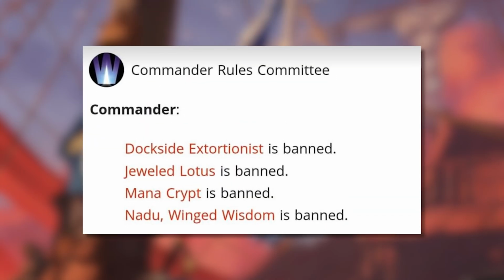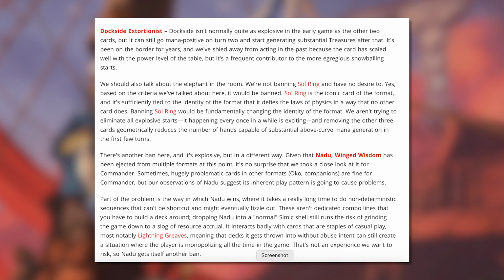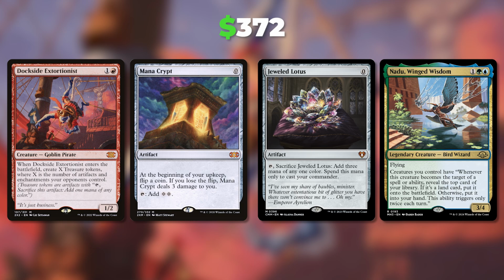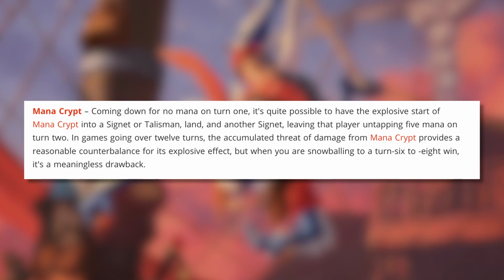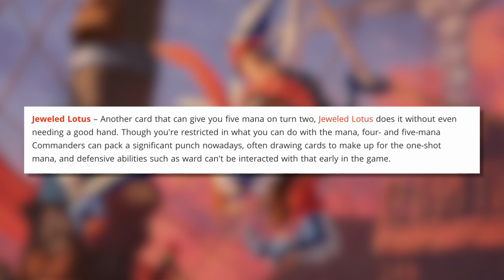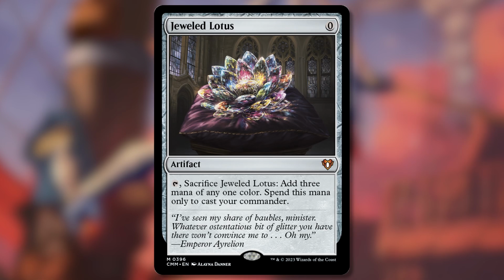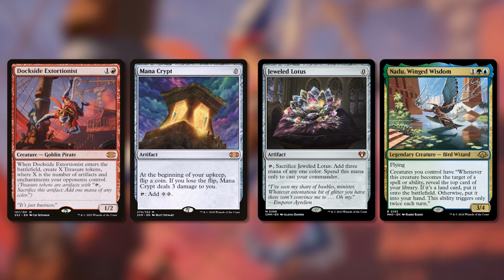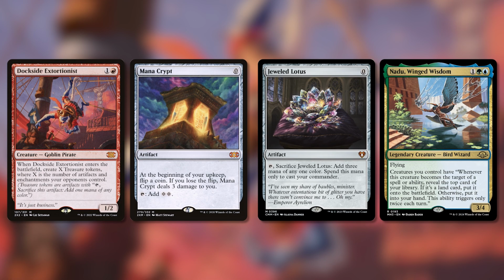They Finally Did It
The Commander Rules Committee Banned Dockside, Jeweled Lotus, Mana Crypt, and Nadu.

Mic Stand Table Attachment
Webcam Stand